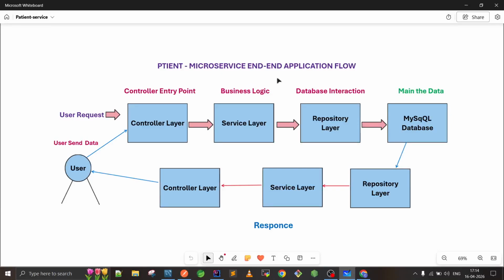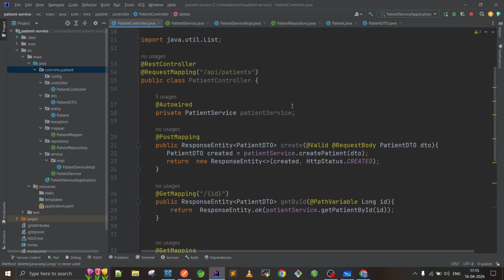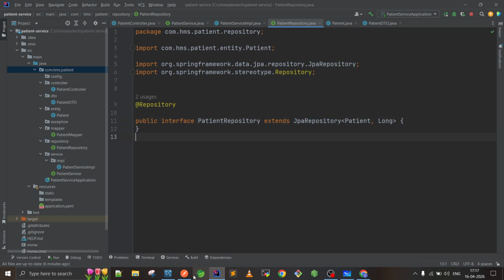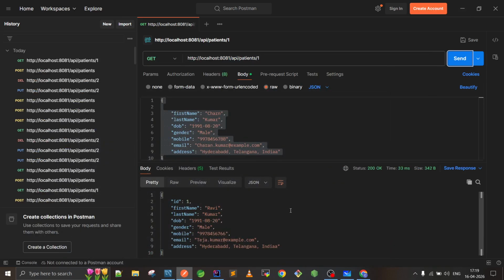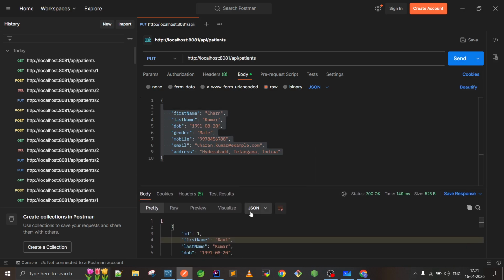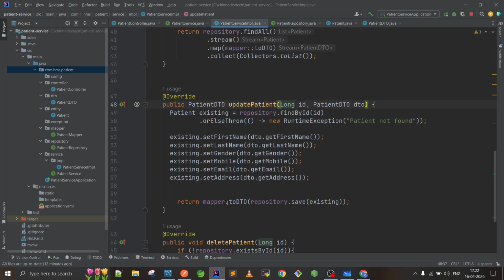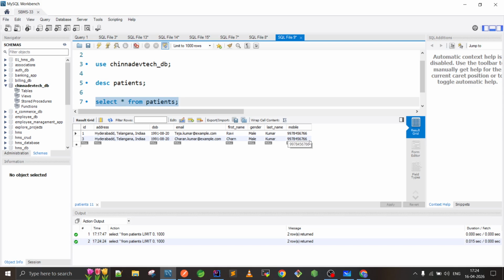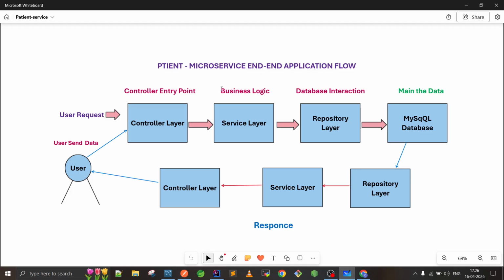HMS #7 Patient Microservice END-TO-END Flow | Real-Time Project) Like NEVER Before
Want to FINALLY understand Microservices without confusion? 🤯
This video breaks down the Patient Microservice END-TO-END FLOW in the simplest way possible — from API request to database response.

💡 No boring theory. Just real-time understanding + clear flow.

🔥 What you’ll MASTER in this video:
🚀 Complete Patient Service flow (step-by-step)
⚡ Controller → Service → Repository → DB (explained visually)
🔄 DTO ↔ Entity ↔ Mapper flow (no confusion anymore!)
🧠 How real-world microservices actually work
💥 Clean architecture used in real projects
👨‍💻 Perfect for:
Beginners struggling with Microservices 😓
Spring Boot developers
Students building HMS / real-time projects
🛠 Tech Stack:

Java | Spring Boot | Microservices | REST APIs | JPA | MySQL

🚨 Watch till the end — you’ll never be confused about microservices flow again!